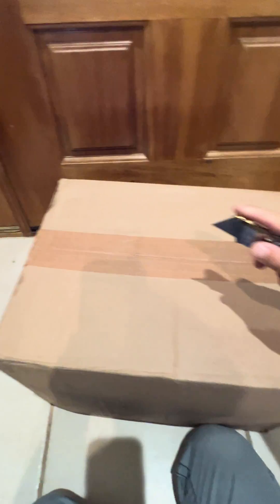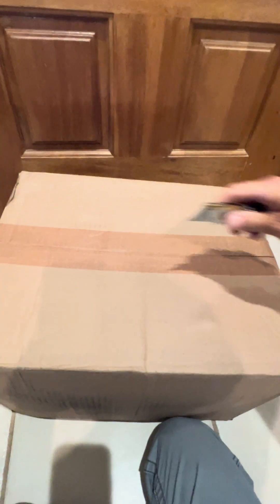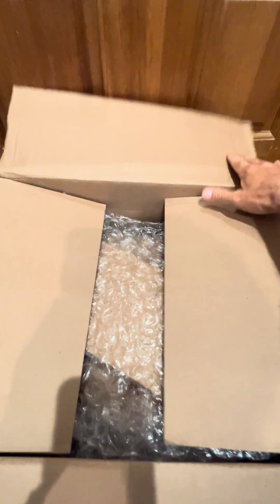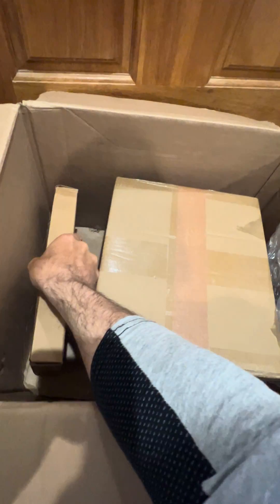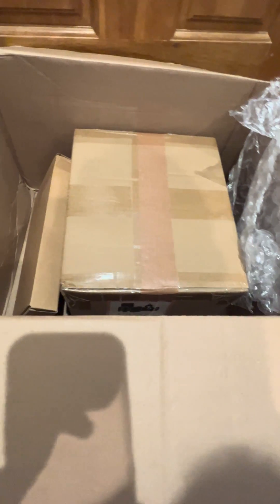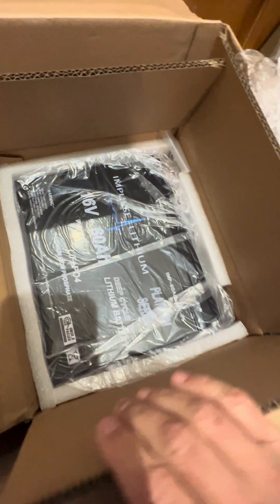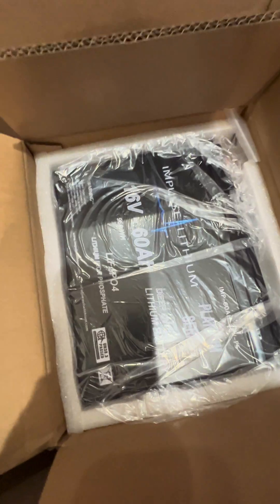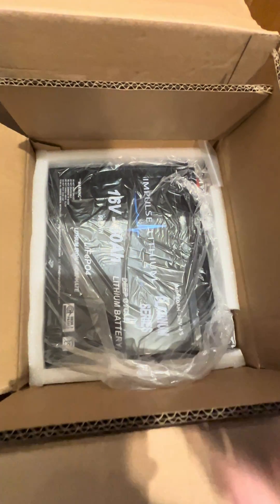New lithium battery for the livescope system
Unboxing my new 16 volt lithium battery for my livescope system.

I’ll do a follow up video to let you guys know how it impacted my garmin 12/22s performance.